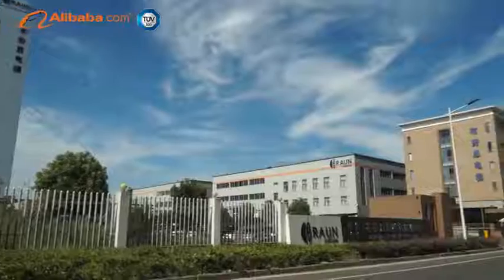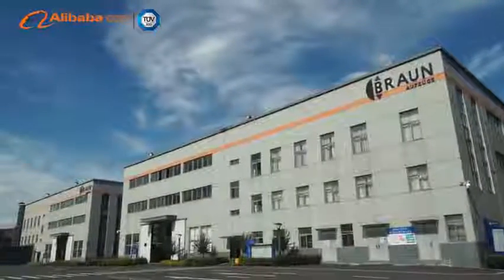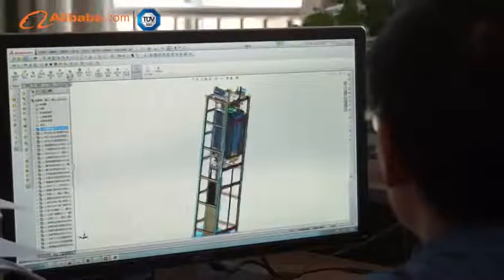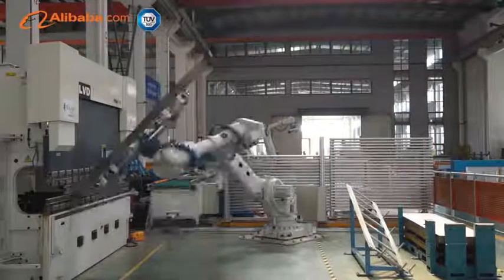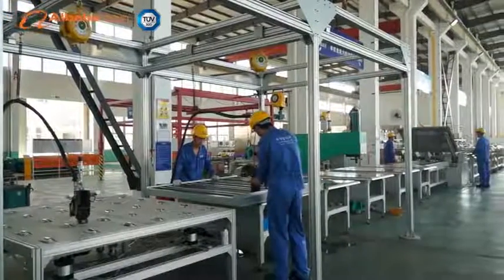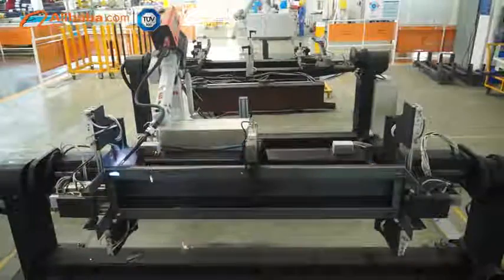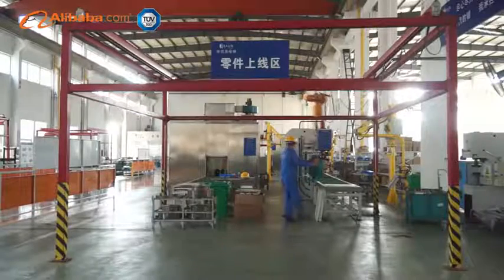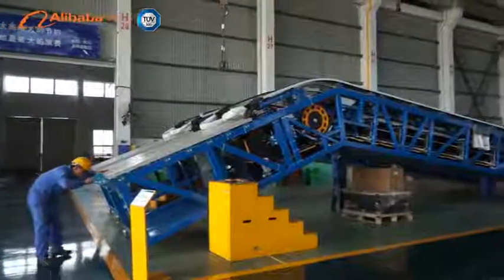Braun introduction video